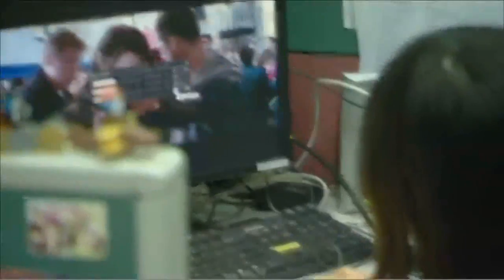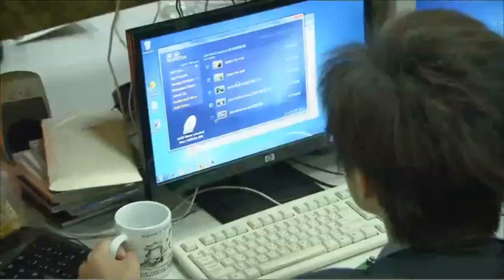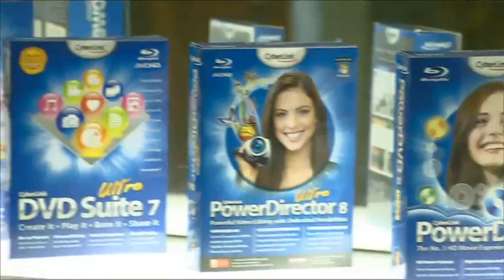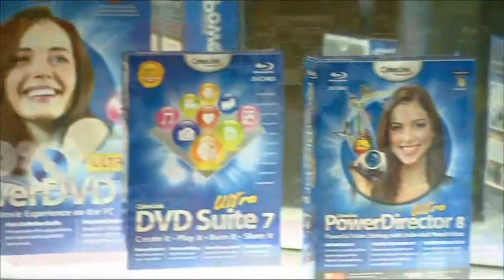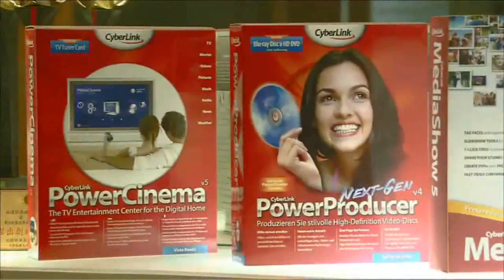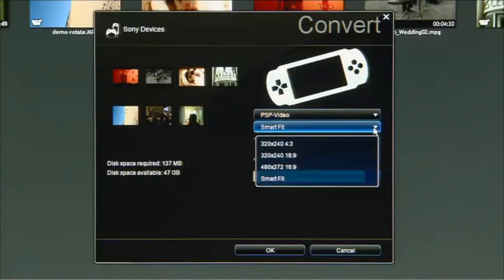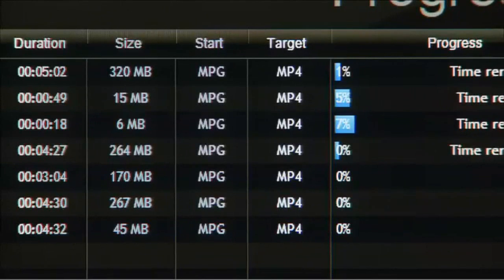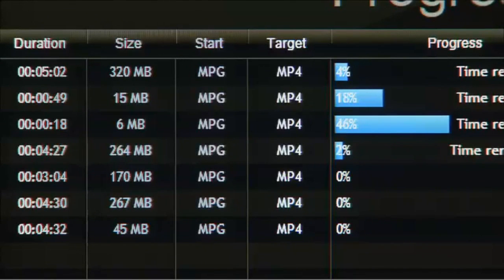CyberLink software takes advantage of Intel Media SDK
Alice H. Chang, CEO of CyberLink speaks the benefits of Intel SDK at Intel IDF 2009.

PowerDirector - CyberLinks flagship video editing software, as well as MediaShow Espresso - the efficient video transcoder, take advantage of Intel Media SDK. The result generates faster video editing performances and reduces media format transcoding time tremendously. Users will be able to make the most from Intel platform capability.